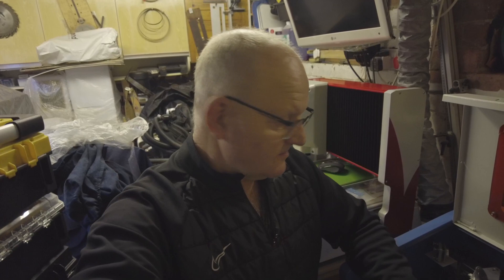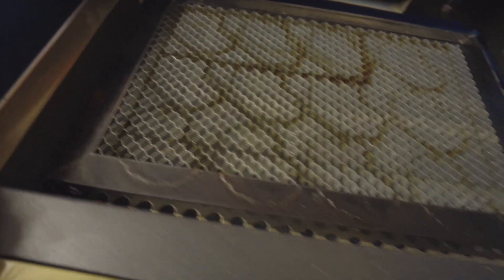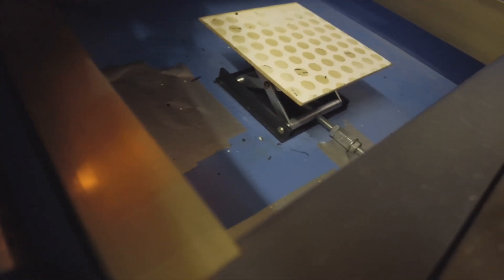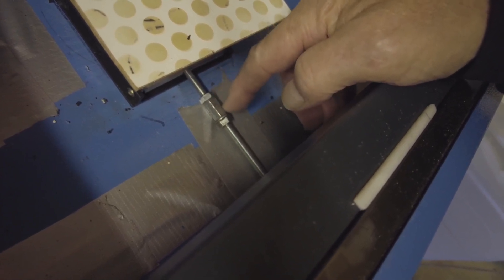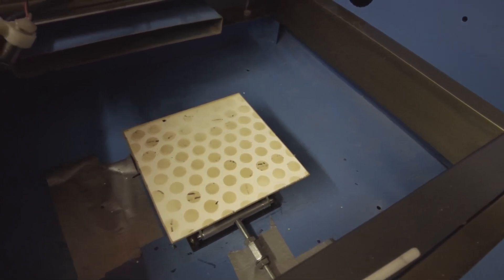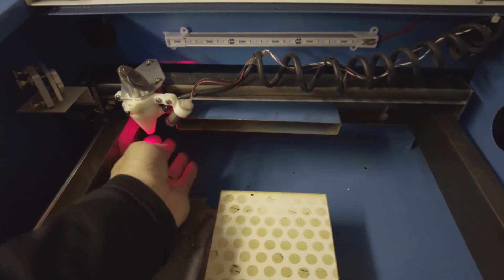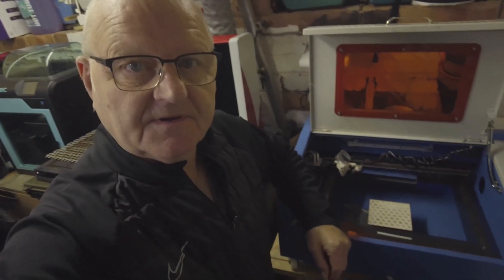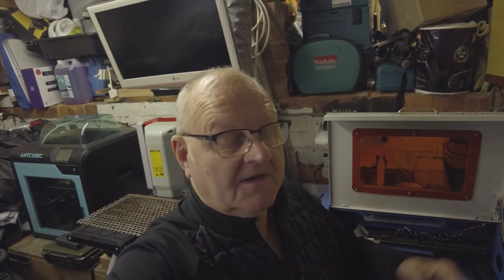K40 co2 laser cutter and engraver Adjustable Bed modification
This is how I upgraded my bed to an adjustable bed on the K40 co2 Laser.